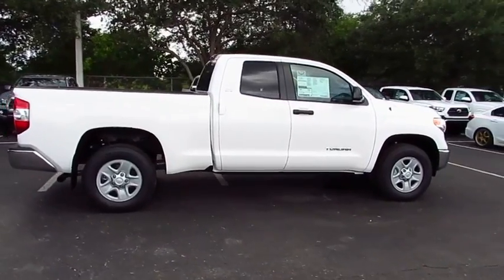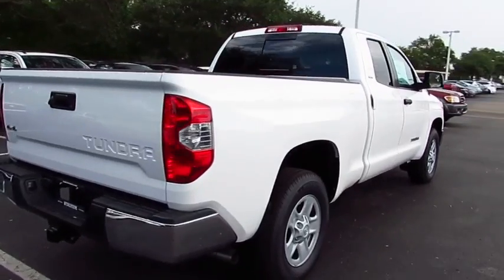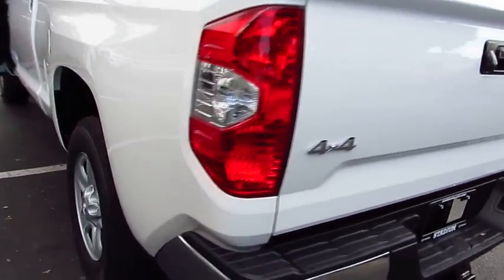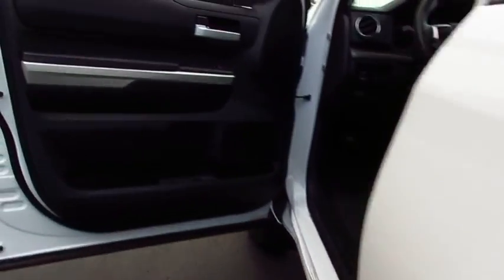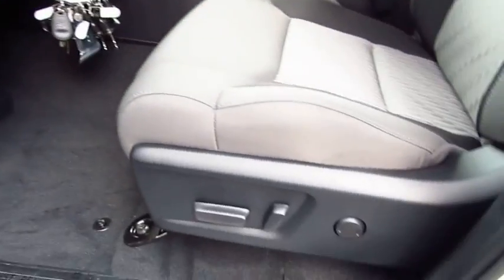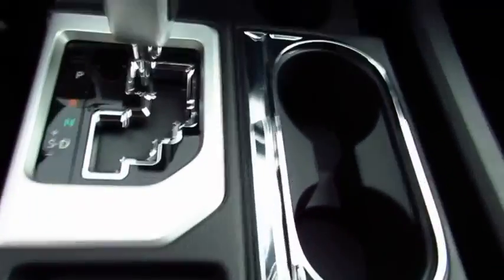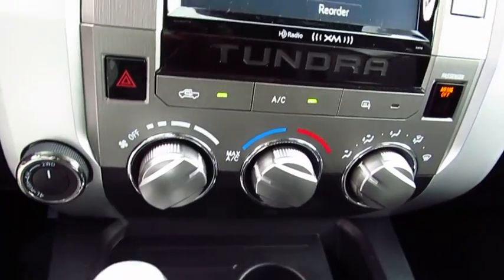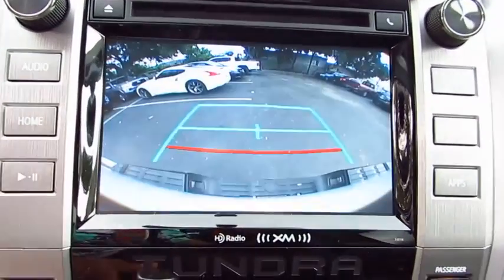2017 Toyota Tundra 4WD Live Video! Tampa, Wesley Chapel, Brandon, New Port Richey, FL Live 174160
Stadium Toyota
5088 N. Dale Mabry Highway

Stand out from the crowd with the capability, toughness, and style of our 2017 Toyota Tundra SR5 Double Cab Four Wheel Drive brought to you in Super White! The 4.6 Liter V8 provides all the muscle you need with a potent 327lb-ft of torque and 310hp that's managed with our smooth-shifting 6 Speed Automatic. Enjoy near 20mpg on the open road and brisk acceleration that may surprise you. It's no wonder our Tundra earned KBB's award for Best Resale Value for Full-Size Pickup Trucks!    Check out the brawny chrome grille surround, fog lights, bed liner, easy lower and lift tailgate, and daytime running lights of our SR5 that allow you to command the road. The interior has been well-designed to help you work smarter with thoughtful touches perfectly in place. Power windows/locks, key-less entry, and intermittent wipers are just a few amenities you can expect. Maintain next-level connectivity while behind the wheel thanks to our Entune Audio Plus with Connected Navigation App. It includes a high resolution touch screen display, AM/FM/CD/MP3/WMA, USB, advanced voice recognition, Bluetooth, available satellite radio and more!    Tundra has received exemplary safety scores thanks to advanced features including a multitude of airbags, a rear view camera, anti-lock brakes, and trailer sway control. You deserve a truck that stands out in the crowd with a reputation for reliability and quality. Get behind the wheel of this Tundra today!